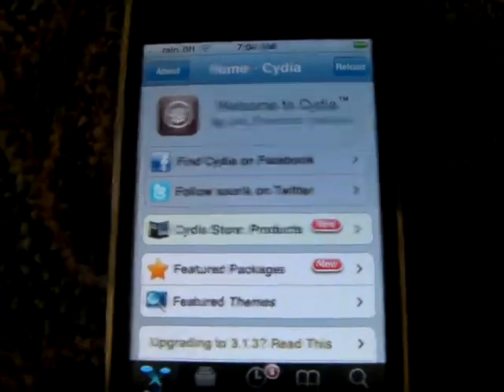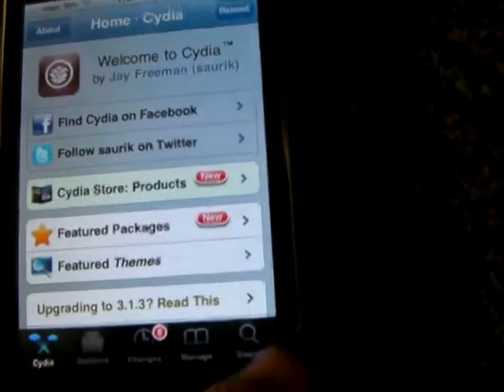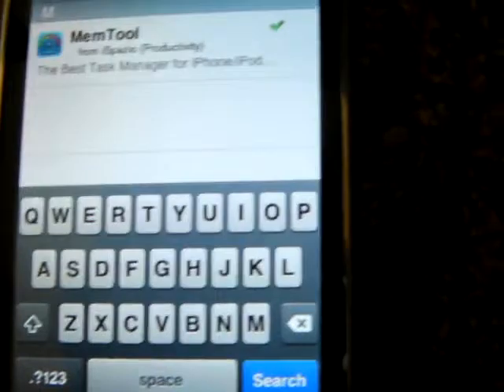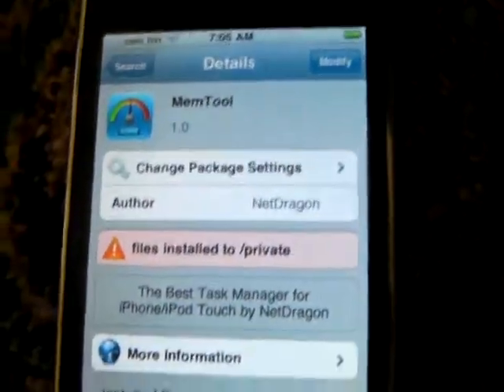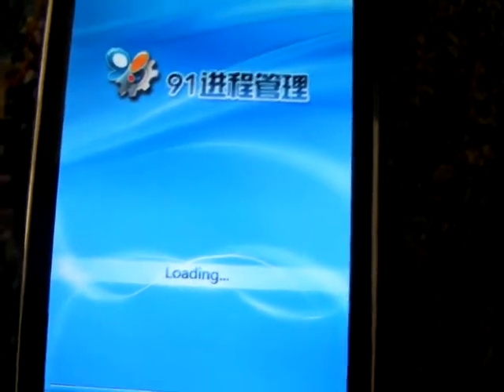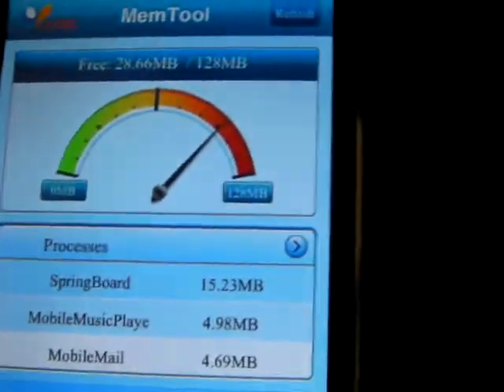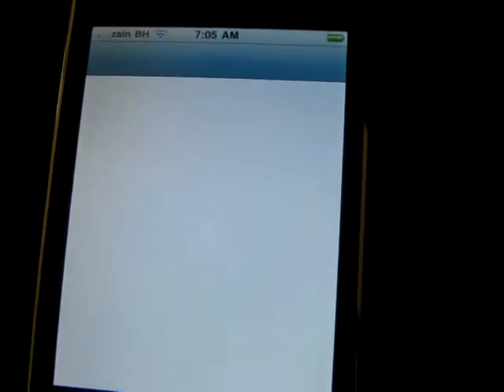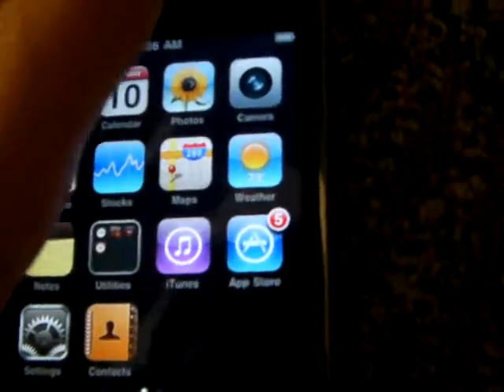How To Make Your Jailbroken IPhone Run Faster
Hey guys!
In this video i'll show you how to make your IPhone and yes also ipod touch run faster.
The name of the app is:
Memtool
You do not need to add any sources for this app.